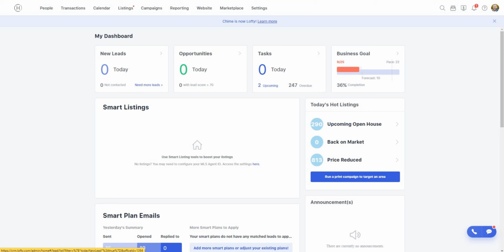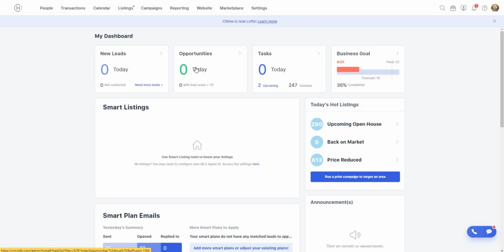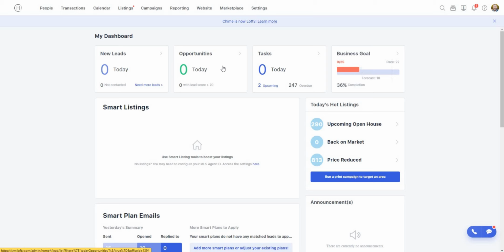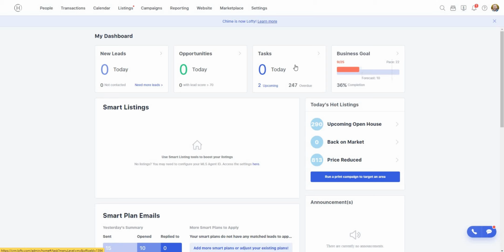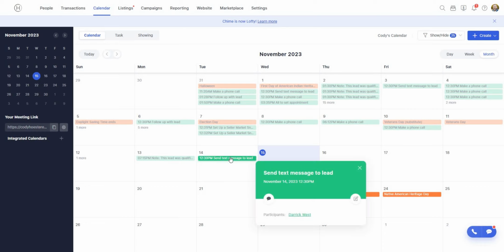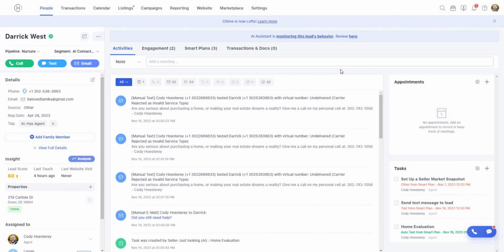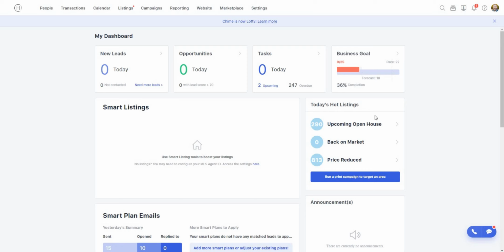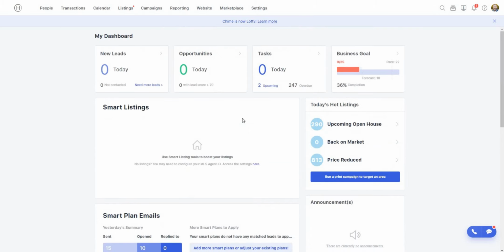Crown Homes Real Estate CRM Training Videos Vol. 2 - The Dashboard:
In our second installment of our Crown Homes Lofty CRM training, we will be covering the dashboard. Within the dashboard you will be able to see items such as but not limited to new leads, opportunities, tasks, business goals, & more!